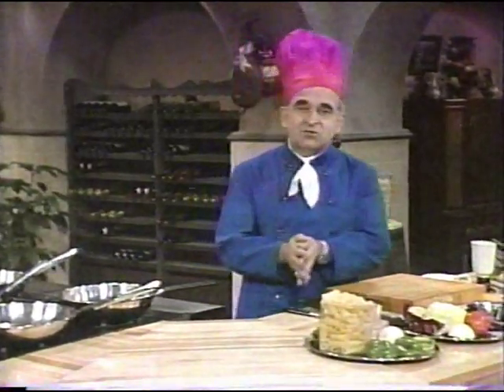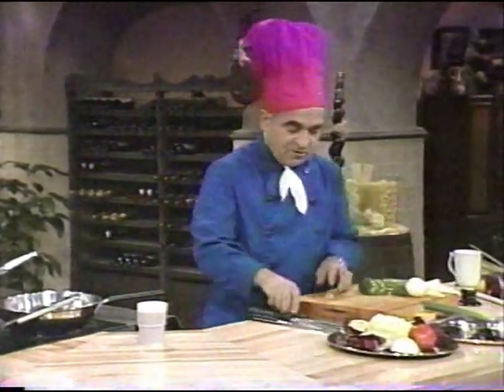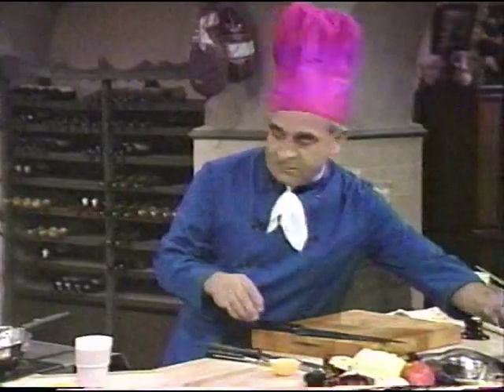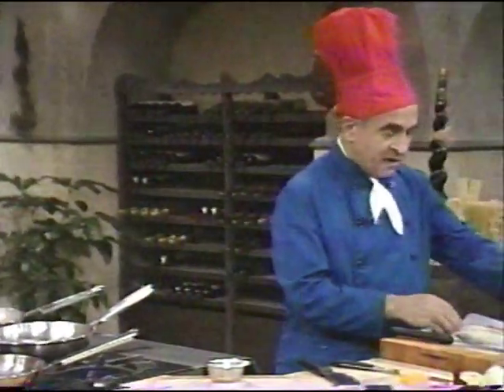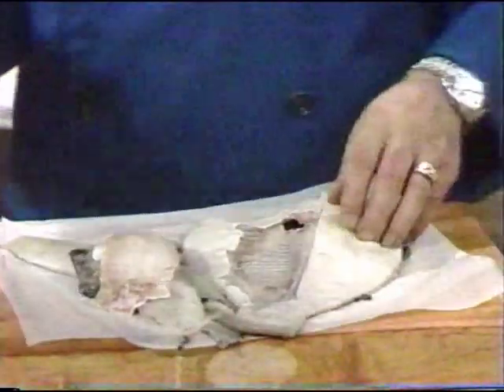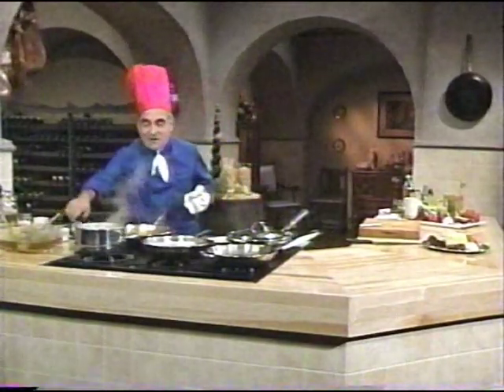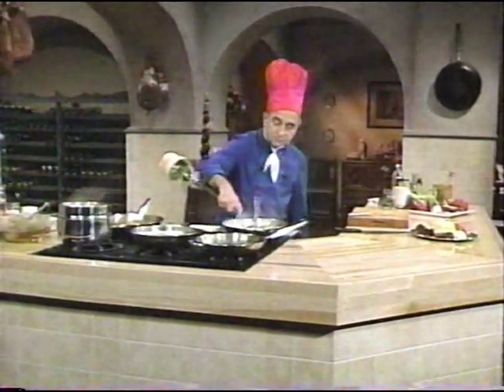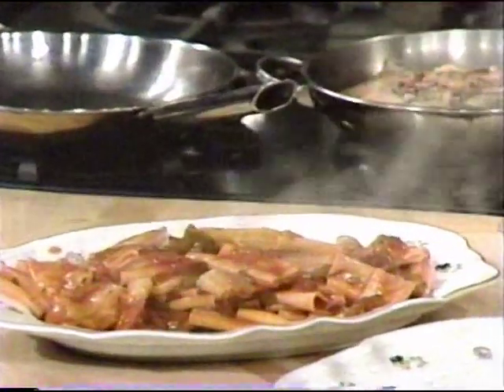Pasquale's Kitchen Express episode (early 90s)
In this episode:
Ziti with Green Peppers and Tomato Sauce
Flounder Filets with Pine Nut Sauce
Lettuce Salad with Artichoke Hearts
Italian cooking show from the early 90s, filmed in Canada I believe. Love watching Pasquale Carpino's cooking and listening to his beautiful singing. The show never seems to be replayed, unfortunately. I recently found this old VHS tape I recorded back in 1991.  Hoping someone at Discover or anywhere else brings back some Pasquale episodes!